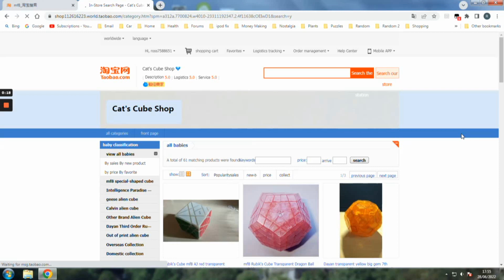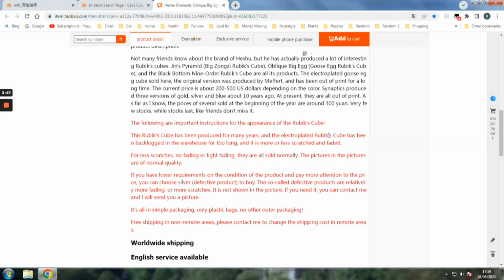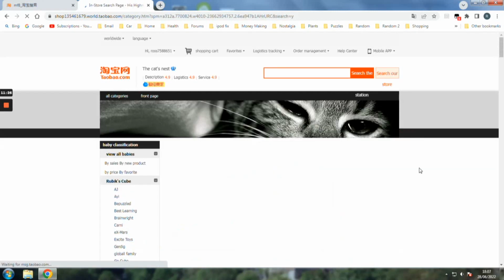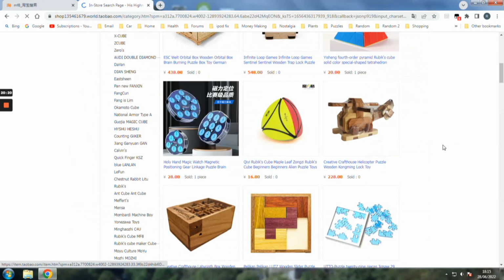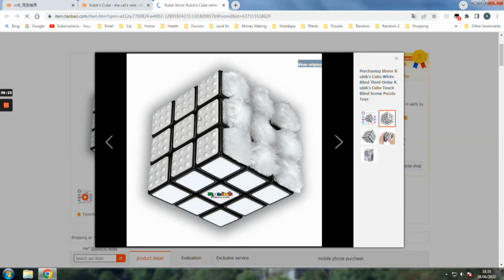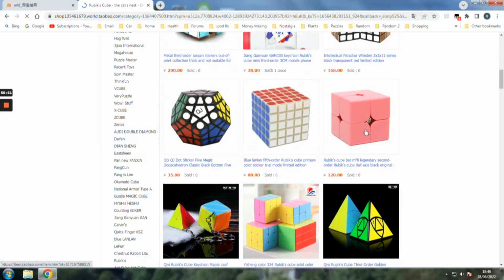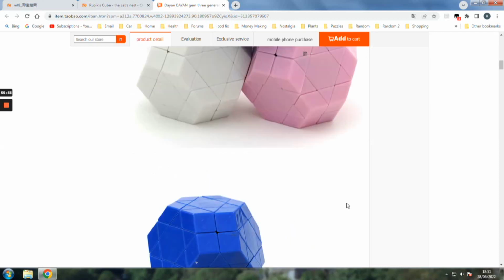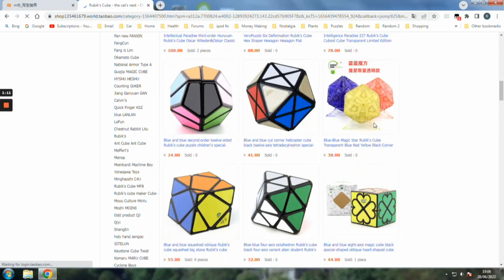Browsing Rare & Interesting Cubes on Taobao: HeShu Metalized Skewb Eggs, Rubik's Noodle 3x3's, etc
A recording of me browsing Taobao looking at interesting and rare twisty puzzles.